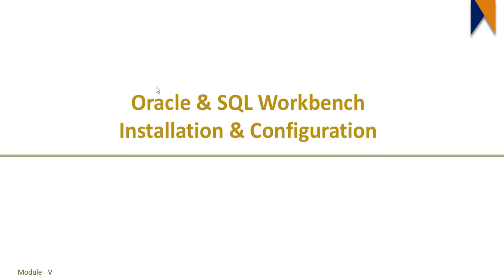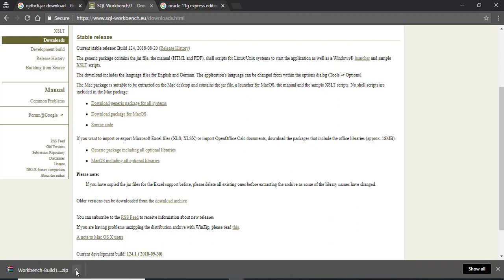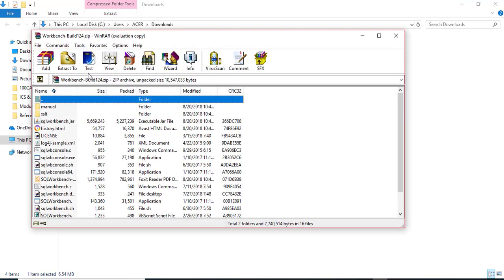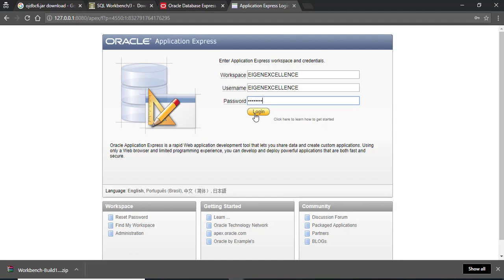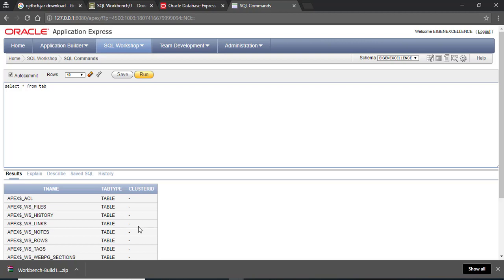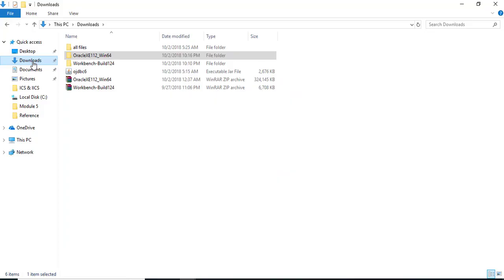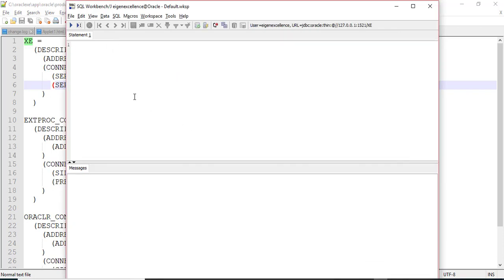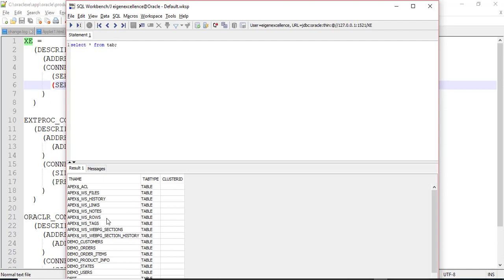Oracle 11g and SQL Workbench Installation-Configuration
This video will show you how you can install and configure Oracle 11g Express Edition in your own machine, how you can install and configure SQL Workbench to connect Oracle 11g and work with it. Testing with some basic SQL will be published in a separate video.